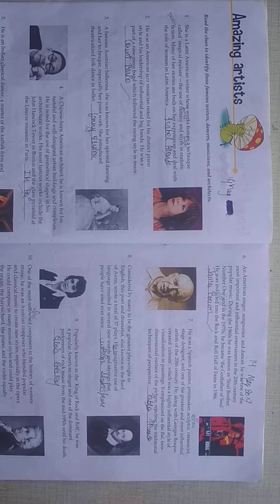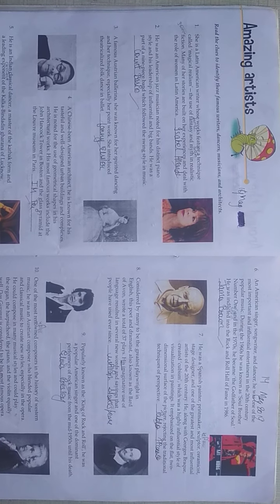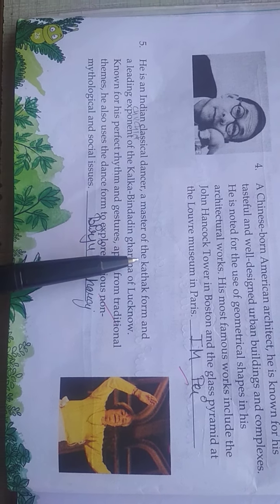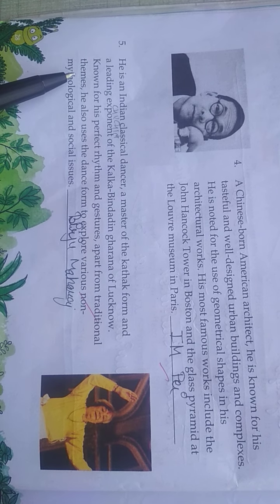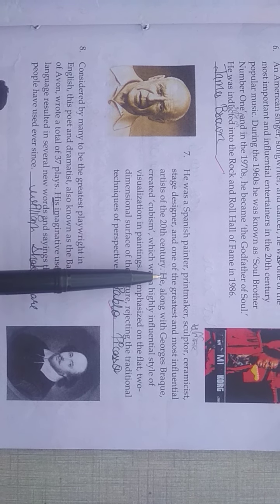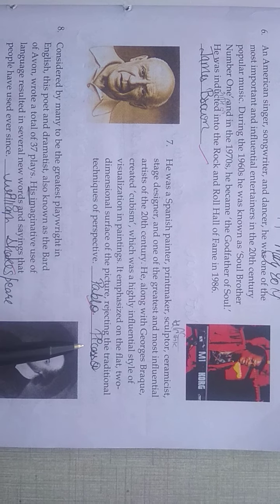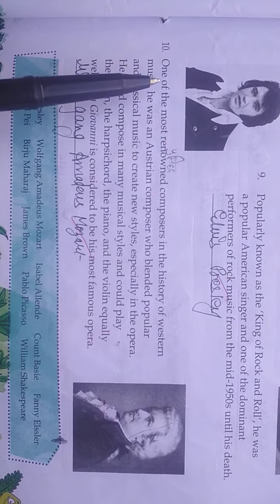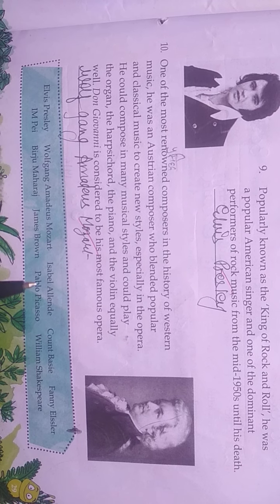RPS_Class 7th (GK) Explanation of pg no. 28-29 By Deepak Yadav